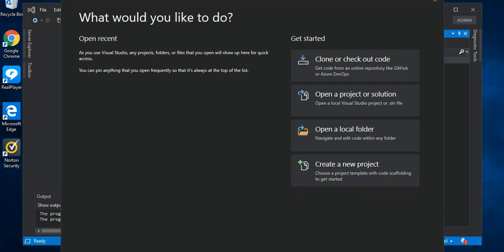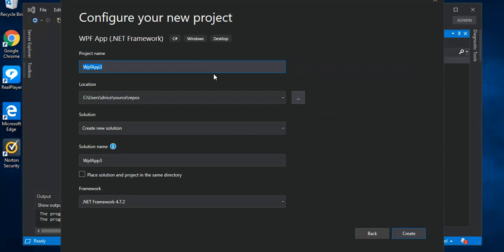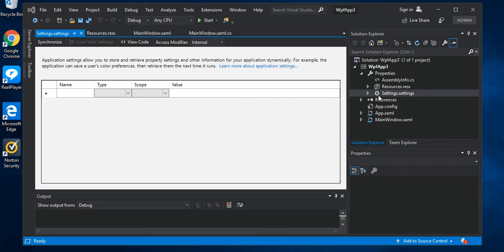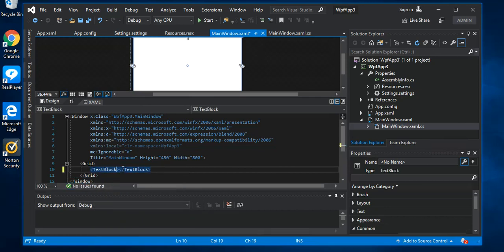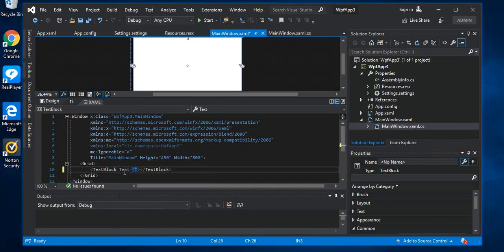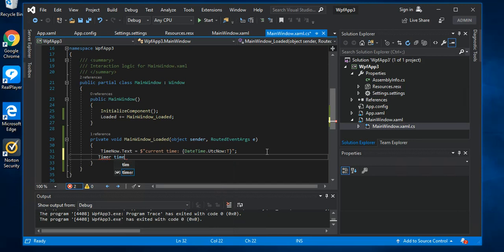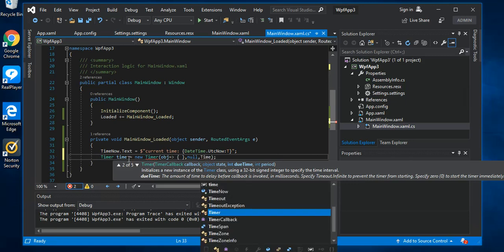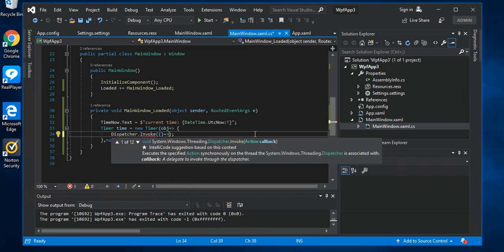WPF in Visual Studio 2019 | Getting Started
build your first wpf app using visual studio 2019 and .net frameword
WPF lets you develop an application using both markup and code-behind, an experience with which ASP.NET developers should be familiar. You generally use XAML markup to implement the appearance of an application while using managed programming languages (code-behind) to implement its behavior. This separation of appearance and behavior has the following benefits:

Development and maintenance costs are reduced because appearance-specific markup is not tightly coupled with behavior-specific code.

Development is more efficient because designers can implement an application's appearance simultaneously with developers who are implementing the application's behavior.

Globalization and localization for WPF applications is simplified.
XAML is an XML-based markup language that implements an application's appearance declaratively. You typically use it to create windows, dialog boxes, pages, and user controls, and to fill them with controls, shapes, and graphics.